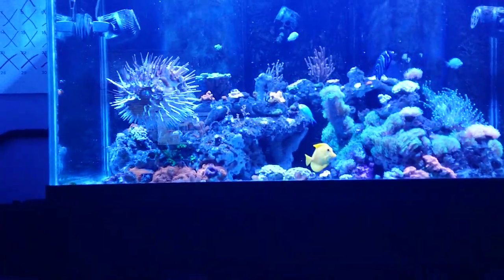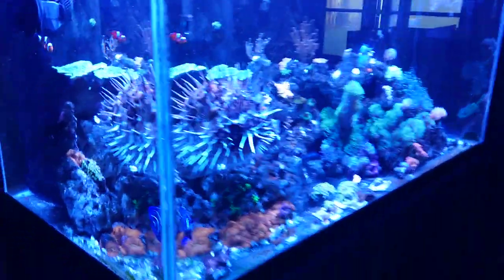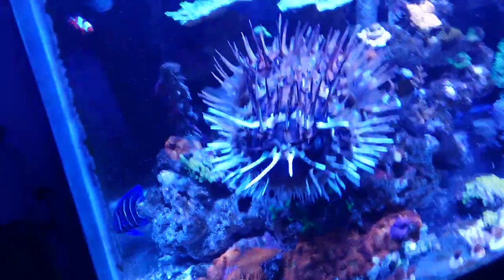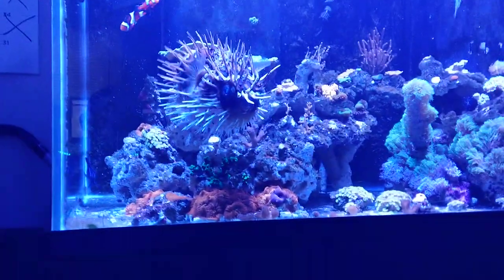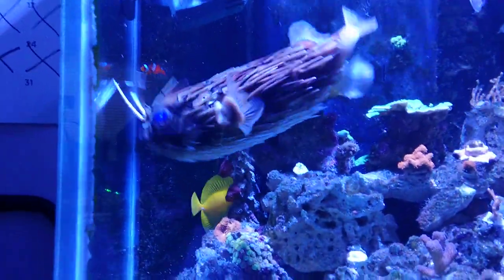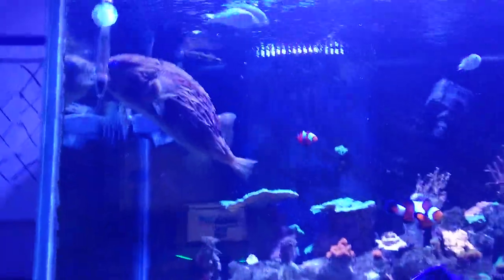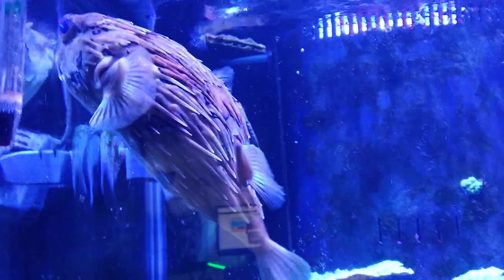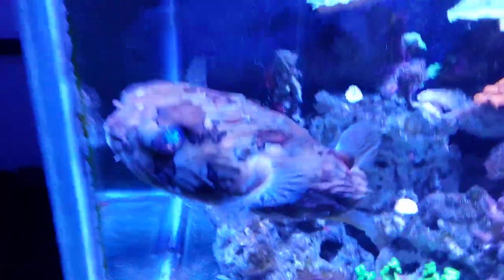My 5yr old Porcupine Puffer Fish Milo Blown Up